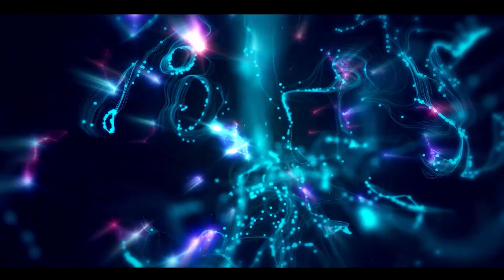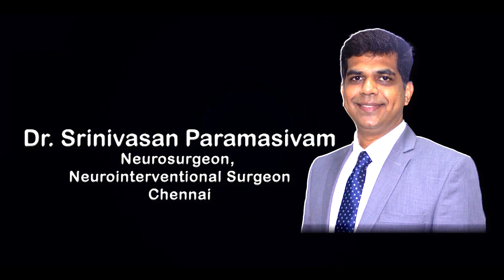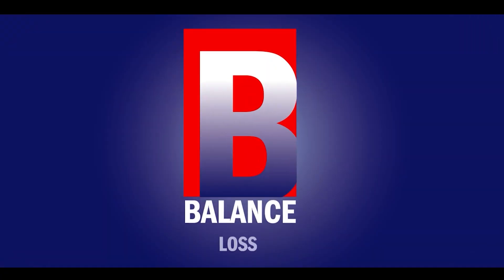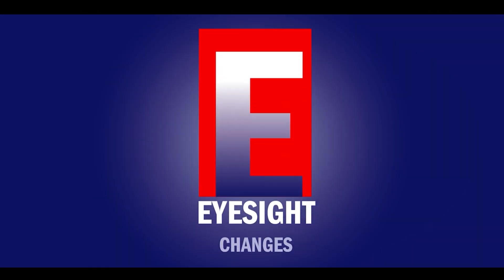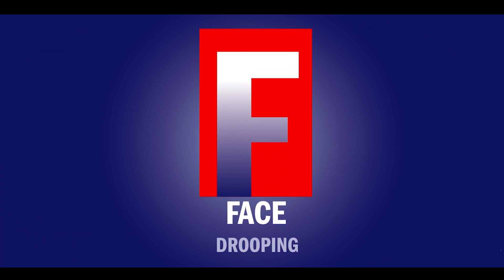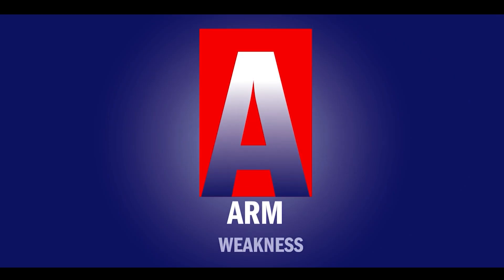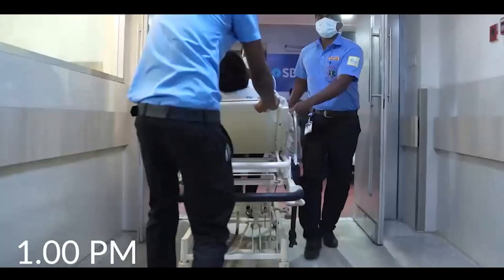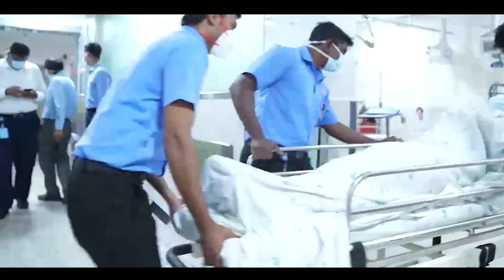Part 1 Is Your Family Member Suffering From a Stroke? BEFAST Dr.SRINIVASAN PARAMASIVAM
Is Your Family Member Suffering From a Stroke? BEFAST DrSRINIVASAN PARAMASIVAM

Is your family member suffering from a stroke? Stroke is a deadly disease, and it can cause significant disability and sometimes death too. If you think your family member is suffering from a stroke, you don't need advanced gadgets to find it out.

I will tell you an acronym. BEFAST. When somebody is suffering from a stroke, you need to be fast.

So, B stands for lack of balance. Ask them to stand and if they are not able to balance themselves it is a sign of stroke.

E stands for vision. Eye, so, if they are not able to see through one eye or both the eyes, that's a sign of stroke.

F stands for facial deviation. If you think their face is switching to one side, for example, you ask them to smile, and their face is deviating to one side, that's a sign of stroke.

A, for arm. You ask them to lift both their hands. If they are not able to hold their hands, the arm is drifting, or they are not even able to lift the hand, that's a sign of stroke.

S stands for speech. They are not able to understand what you are saying. Or they are not able to speak to you back. Then, that's a sign of a stroke.

T stands for Time. it's time to act. Call the ambulance. Get them to the hospital, immediately.
So, to pick up someone with a stroke, it is extremely important to pick it up on time, so that you can get them to the hospital early and treat them.

Unlike heart attack, which is a painful condition, Stroke for the most part, is a painless condition. So the family member has to understand that your family member is suffering from a stroke, and get them to the hospital, on time, to treat them. if someone in your family, loses a balance all of a sudden, or they are not able to lift their hands, or if they have any facial deviation, if they are not able to understand what you speak, or they are not able to talk to you back or if they have any signs like visual blurring or visual disturbance, they are all signs of stroke.

Some people with bleeding in the brain, which is called a hemorrhagic stroke, can have an acute severe headache; those are all signs of stroke. When somebody suffers from that, do not waste time. Get to the hospital immediately that has all the facilities so that we as physicians will be able to help them recover faster. Because in stroke, time is brain. The earlier you come to the hospital the faster the recovery  and better the recovery would be.

Chapters

00:19 Identifying stroke
00:26 BEFAST
01:27 Is stroke a painful condition?
02:04 haemorrhagic stroke